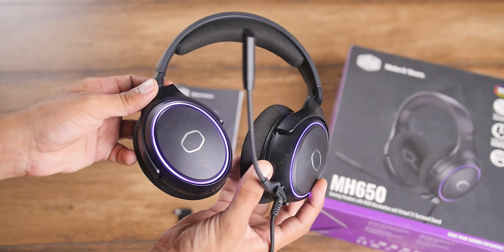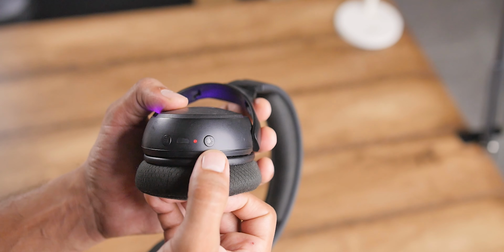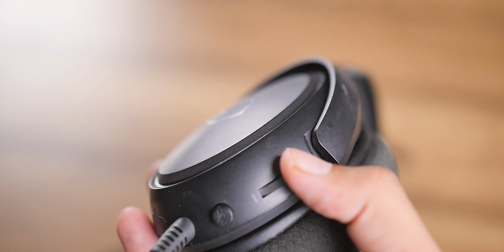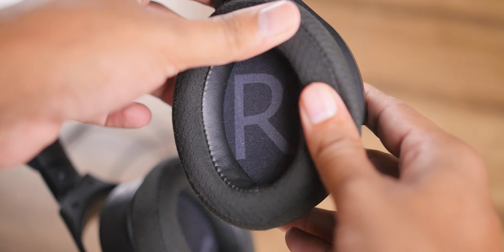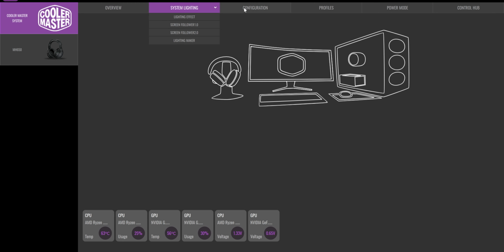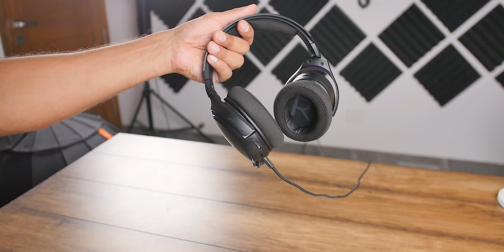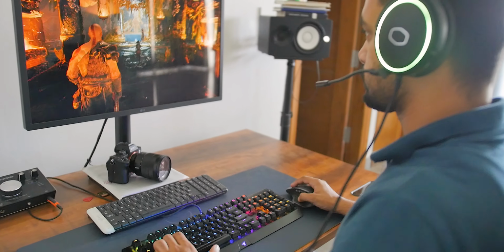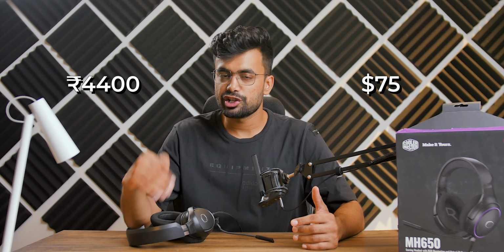Cooler Master MH650 Review - Gaming Headset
In today's video, I'm going to review the Cooler Master MH650 Gaming headset. If you are looking for budget gaming headphones for pc, PlayStation, Xbox, smartphone, or Nintendo, then you can go with this heapdhone.

⏱Time Stamp⏱
0:00 Intro
0:17 630 VS 650 VS 670
0:48 Box Content
1:02 Desing and build
2:04 Comfort & fit
2:36 Features
3:10 Inline Mic
3:24 Sound Quality
4:16 Worth it?